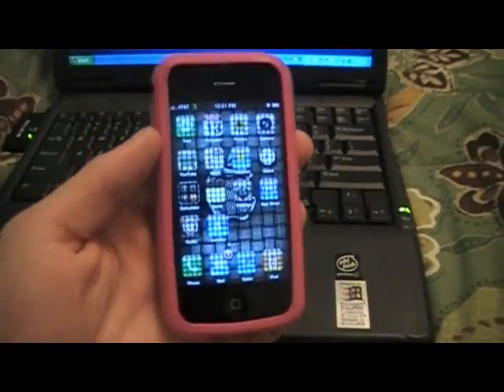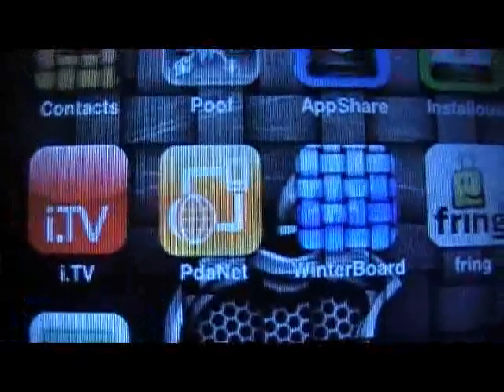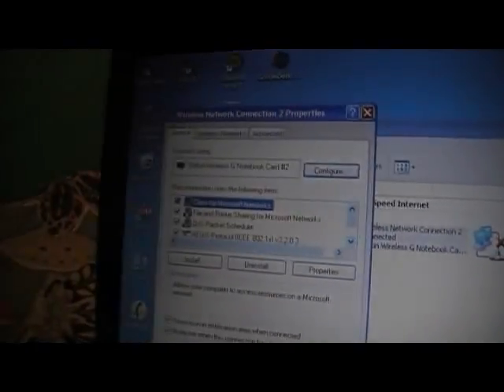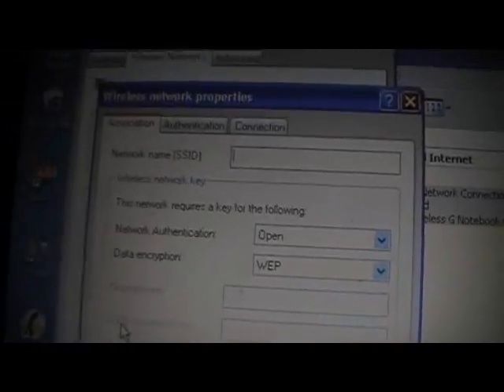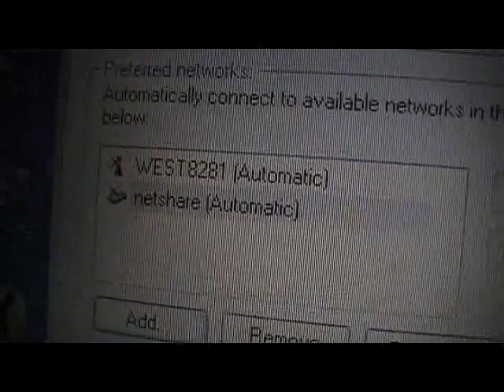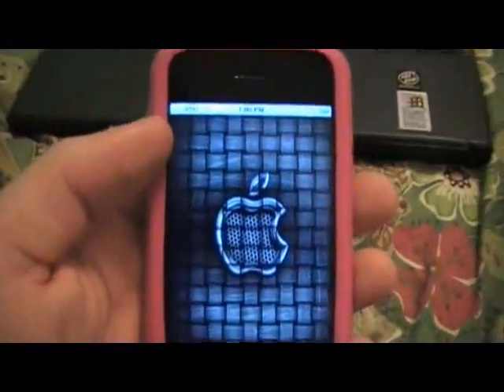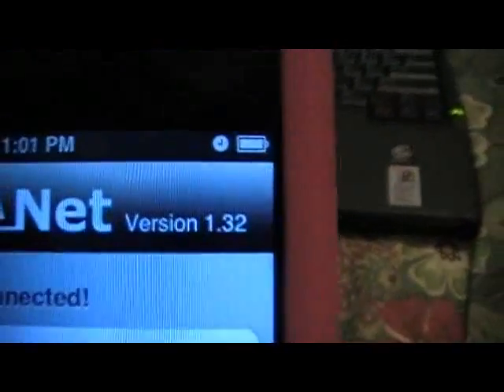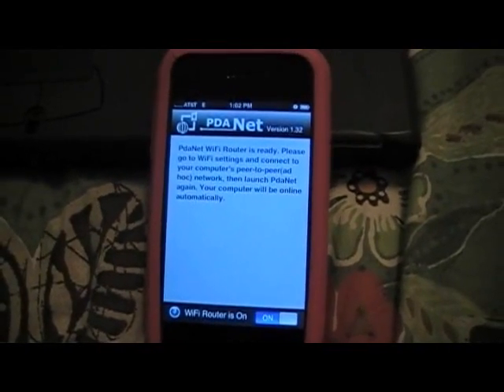How to teather iPhones Edge/3g to your laptop